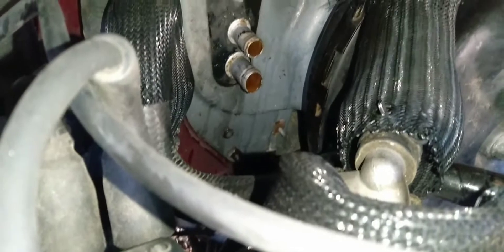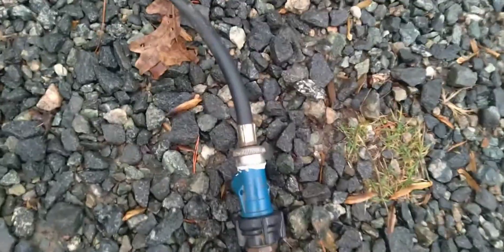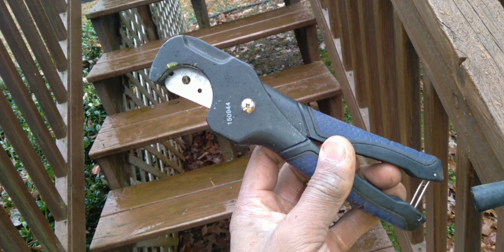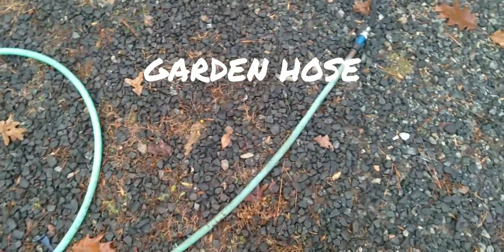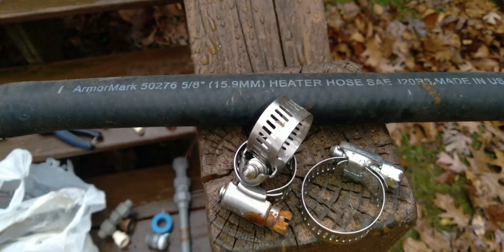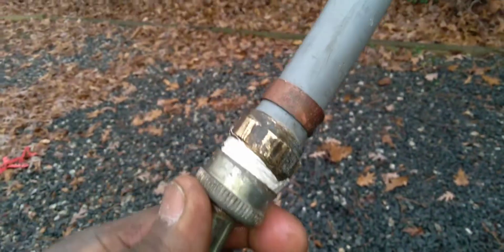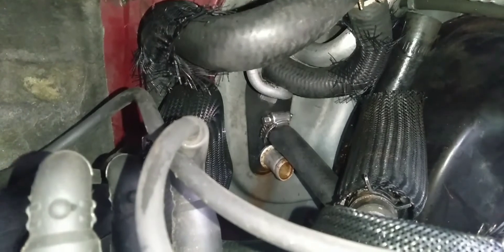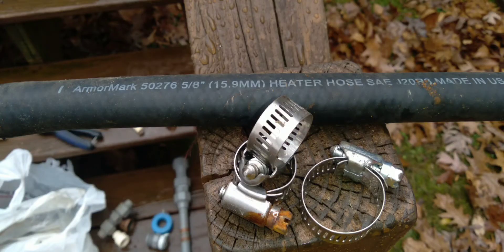NO HEAT? DIY HEATER CORE FLUSH KIT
I just used some things I had laying around the shed. I didn't want to burn gas or waste time going to the store. The main thing is that the rubber hose stays on the port at the firewall. That's why I used the clamps. You could also just run a long rubber hose and attach it to your garden hose any way you want. Just get enough pressure to force the gunk out of your heater core. We have heat now. Thank God.  I do think putting the rubber hose securely on the garden hose ensures you get enough pressure.